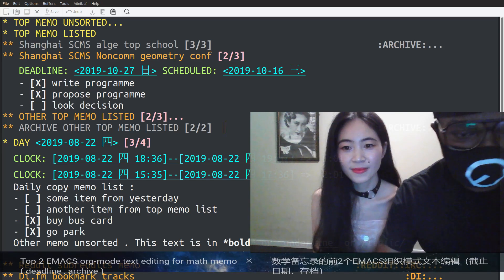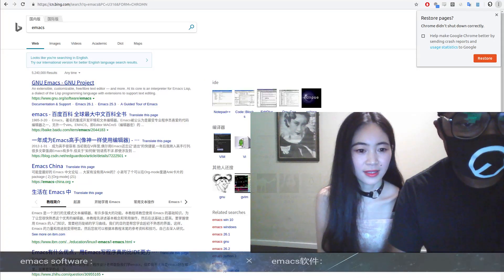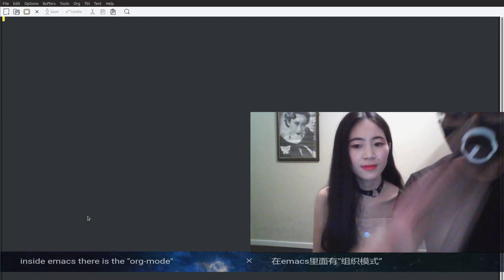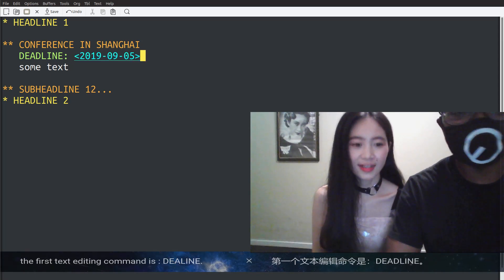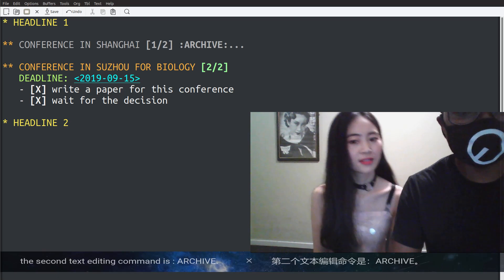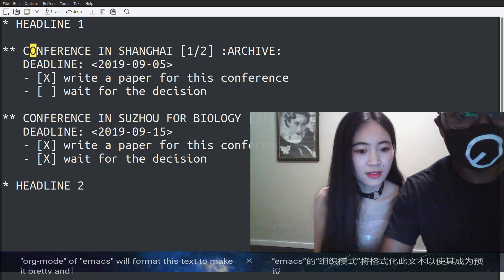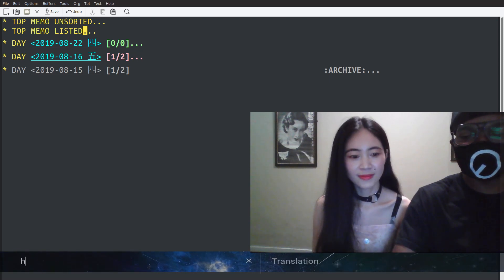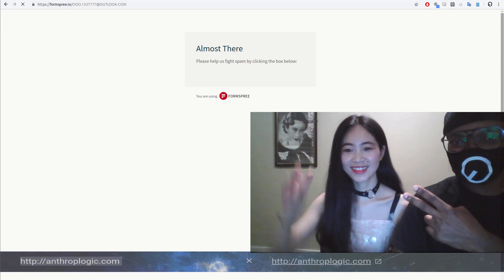top 2 EMACS org-mode text editing for math memo ( deadline , archive ) | anthroplogic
| FOR EXAMPLE : In the next 37 days , I @OOO1337777 will review the making-of the MODOS which is conjectured as the alpha-omega of modern computer mathematics . In short , the MODOS is : parametrized functional programming which is modified by functorial geometry .